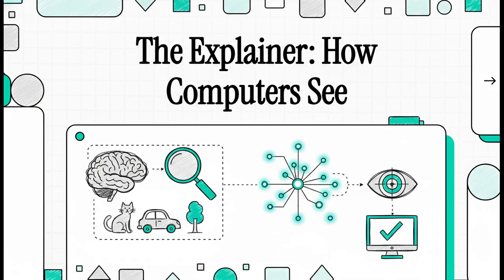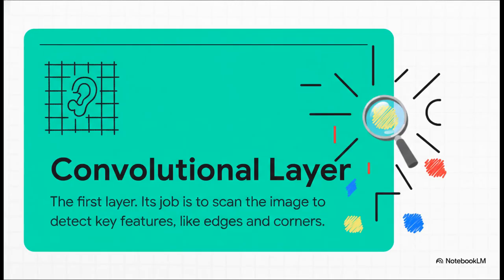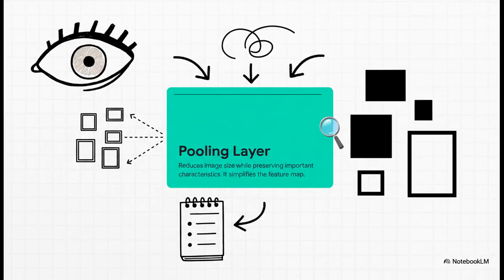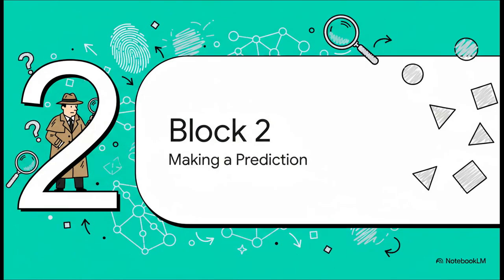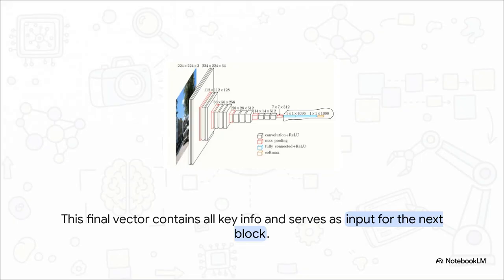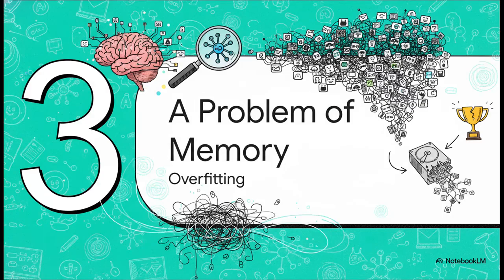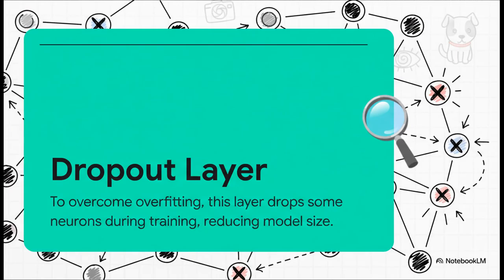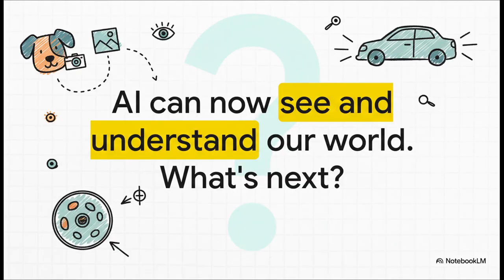Decoding Convolutional Neural Network Architectures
⭕ Overview
In this video, we break down CNN Architecture and explore how Convolutional Neural Networks work internally. You’ll learn about the two main building blocks of CNNs: the convolutional (feature extraction) block and the fully connected (classification) block. We walk through the key layers of CNNs — convolutional layers for detecting features like edges and patterns, pooling layers for dimensionality reduction, ReLU activation for introducing non-linearity, fully connected layers for classification, and dropout layers to prevent overfitting. The video also includes a case study of LeNet-5, one of the foundational CNN architectures, showing how images pass through multiple layers before producing class probabilities via a softmax output layer.

⭕ About me
I am a Web Dev Software/AI Data instructor and author for Linkedin Learning, Packt, E-C Council, Udemy, and MC Press.